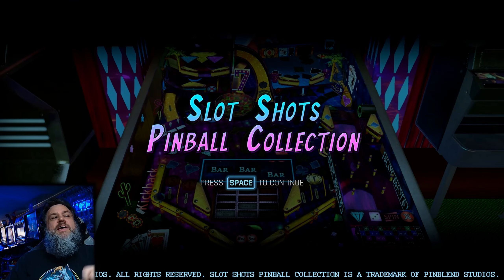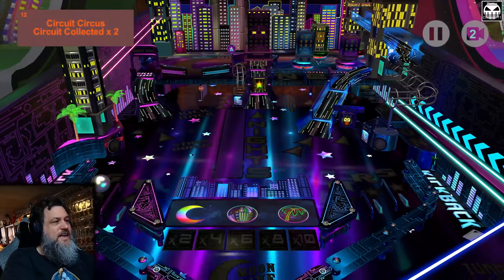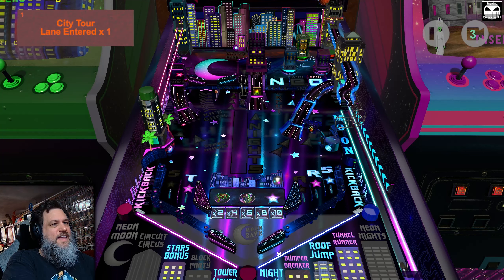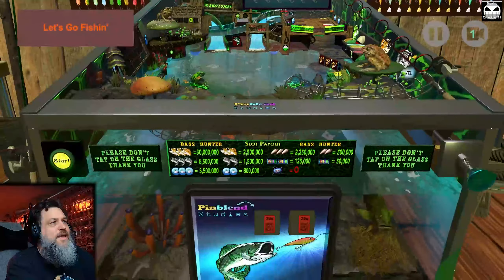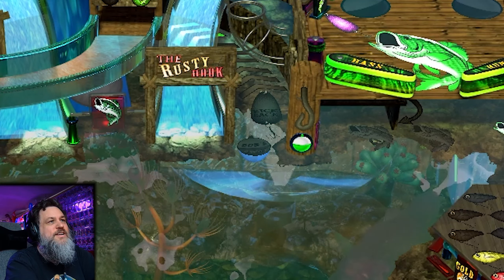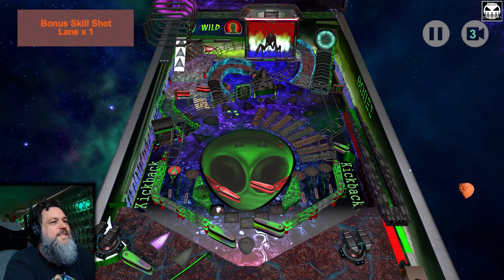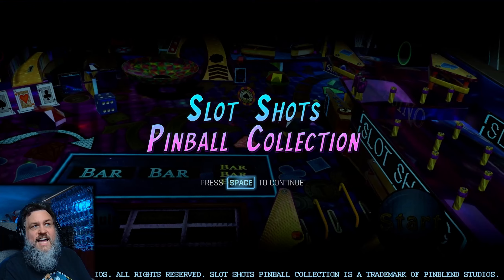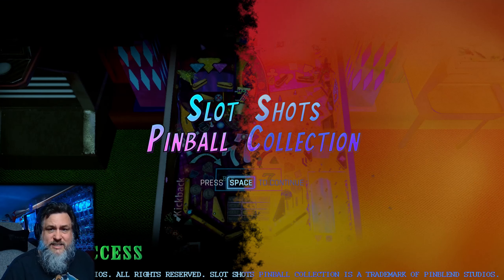An Early Look at Slot Shots Pinball Collection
I received an invitation to have an early look at the latest title from Pinblend Studios, Slot Shots Pinball Collection.  While I was initially hesitant to accept and make a video on it, I decided to go ahead (obviously)

Slot Shots Pinball Collection will be available for purchase on June 21st, 2022.  Until then, if the game looks interesting you could add it to your wishlist or try out the demo.

0:00 - Intro
1:41 - Table 1: Neon Nights 2 Skylines
4:18 - Table 2: Slot Shots Casino
6:11 - Table 3: Bass Hunter
8:32 - Table 4: Outergalactic Alien
11:01 - Score Attack Mode
12:34 - Wrap Up